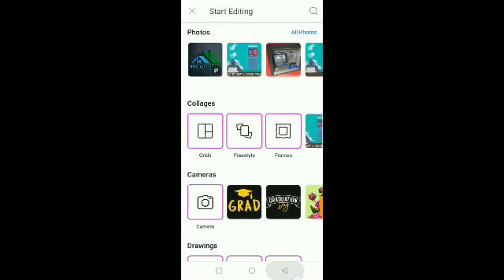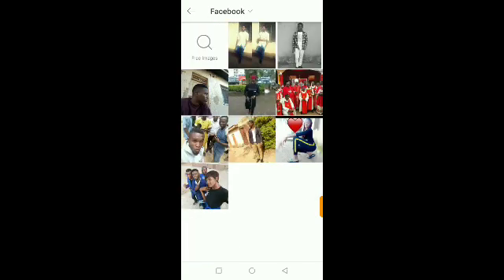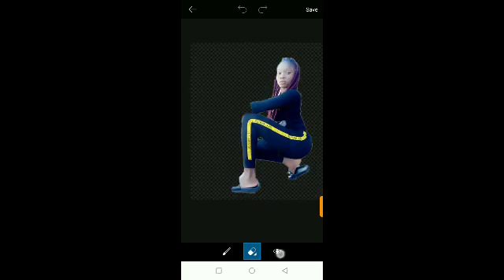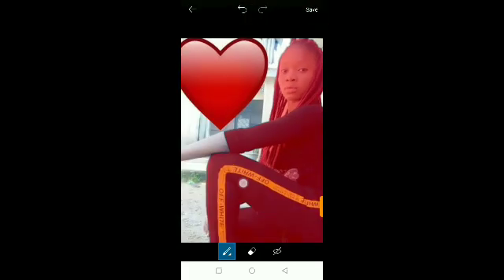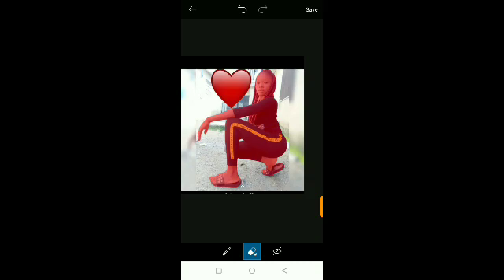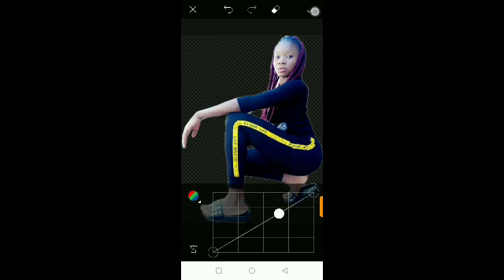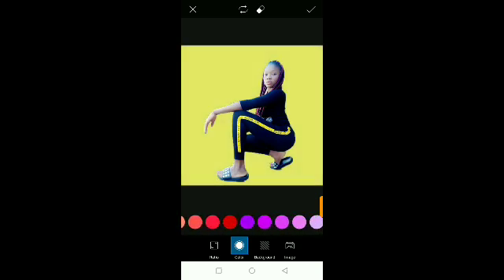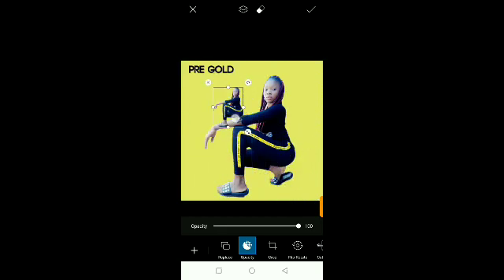How to Remove Background From Image on Android (2023) ~ PicsArt Editing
How to design Logo Pixellab
How to design Logo PicsArt
PicsArt Editing
Pixellab Editing